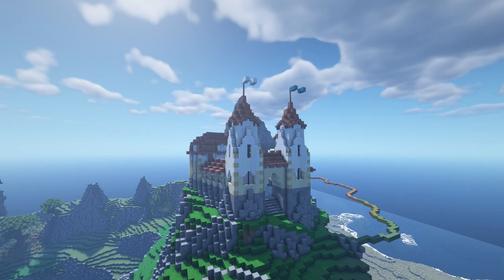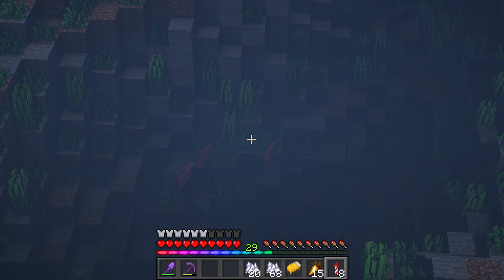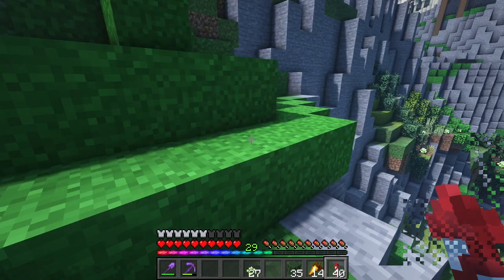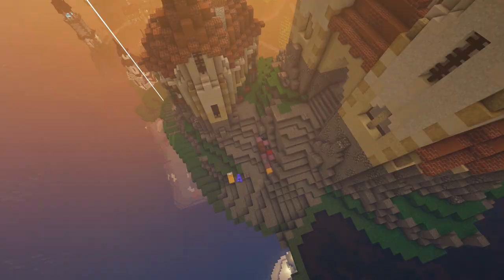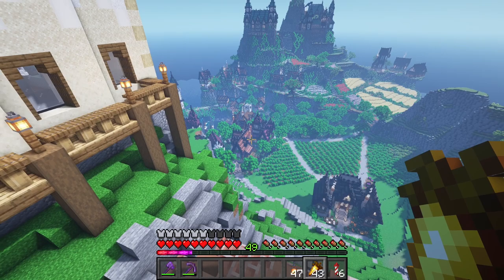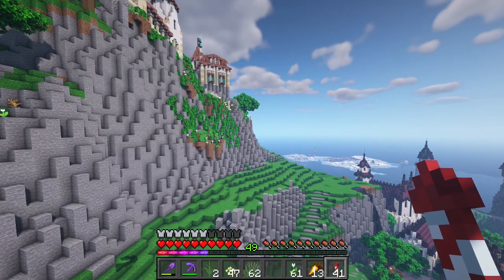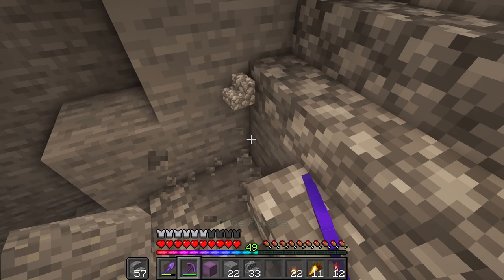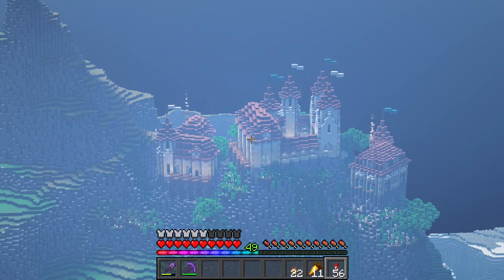Let's Play Minecraft 1.16 Survival -Custom Mountaintop Lake and Finishing the Monastery - Episode 17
In this episode of building with Antlerboy: "Custom Mountaintop Lake and Finishing the Monastery | Minecraft 1.16 Survival Let's Play" I finish what I started atop the mountain and get the Monastery and all of its surroundings wrapped up.

Ehrling - Blissful
Ehrling - Champagne Ocean
C418 - Sweden